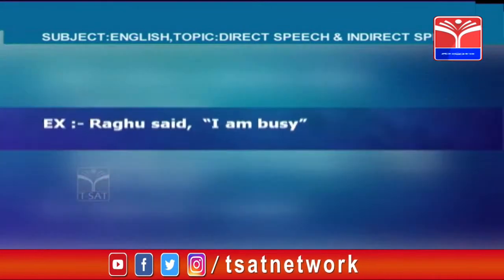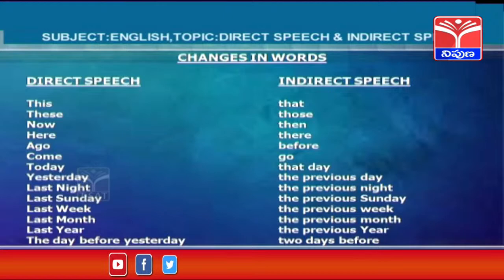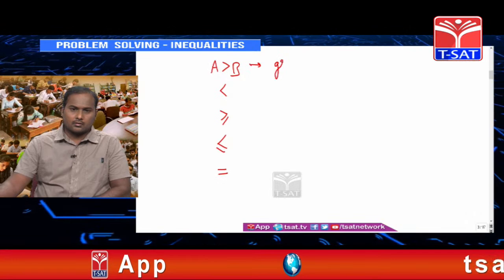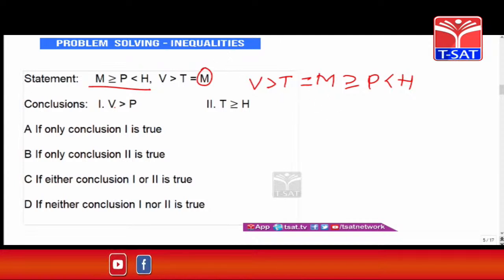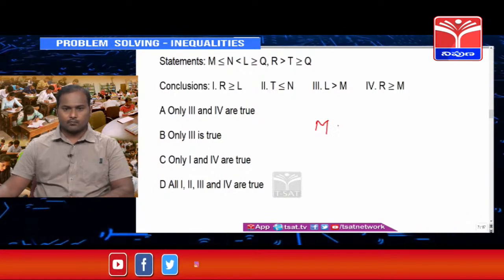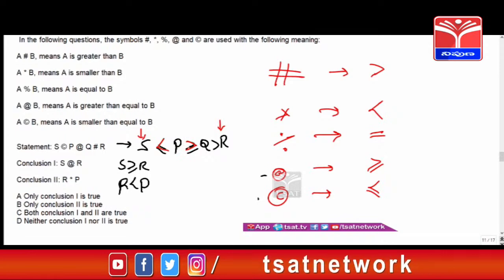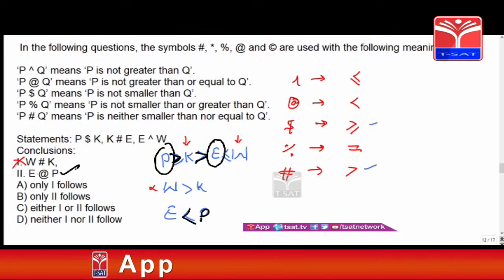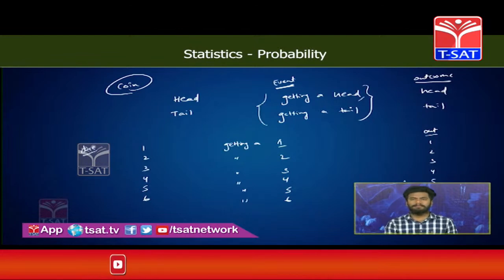T-SAT | Staff Selection commission CGL/CHSL Guidance | 01.03.2021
ENGLISH DIRECT SPEECH & INDIRECT SPEEECH (PART-1)
GENERAL INTELLIGENCE PROBLEM  SOLVING - INEQUALITIES
STATISTICS PROBABILITY (PART-1)
QUANTITATIVE APTITUDE GEO - CIRCLES (PART-1)
GENERAL AWARENESS GEOGRAPHY - NAISARGIKA SWAROOPALU (PART-3)
T-SAT Network Digital Classes are Now Available on Following Platforms:

👉Install T-SAT App:
1. For Android Users: Play Store
2. For Apple Users: AppStore